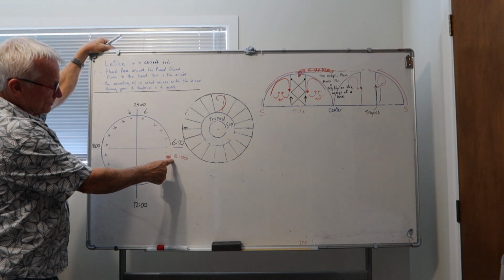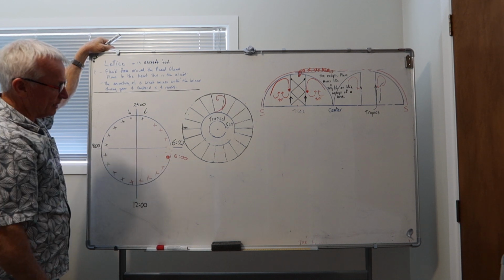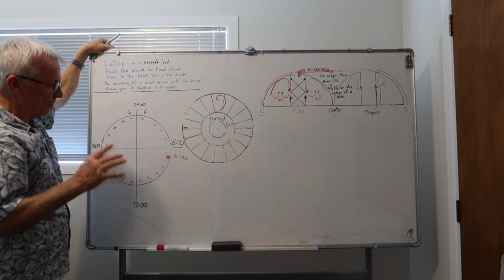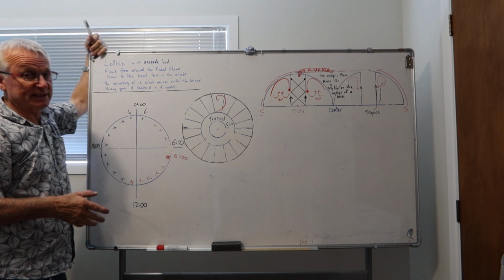The Sun is Quicker than the Stars , NOT VICE VERSA, GLOBIE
I attempt to show the indoctrinated that their system is a fraud and they have been mislead or out rightly conned.